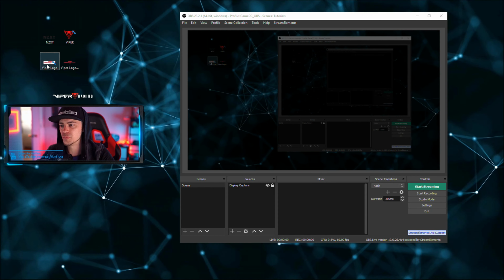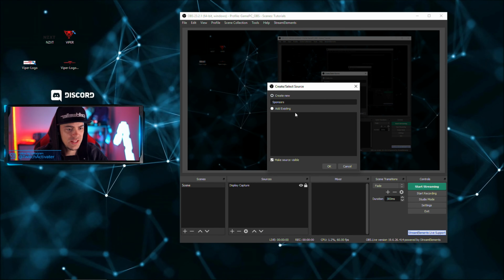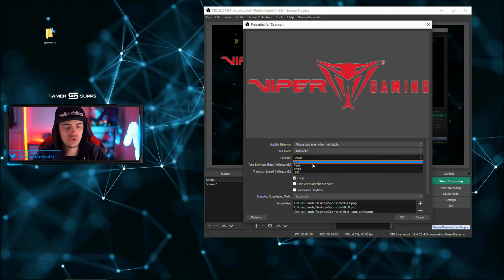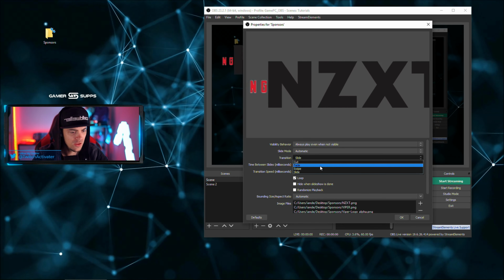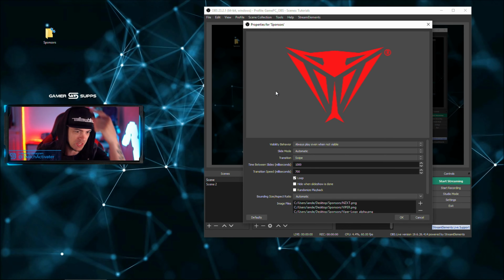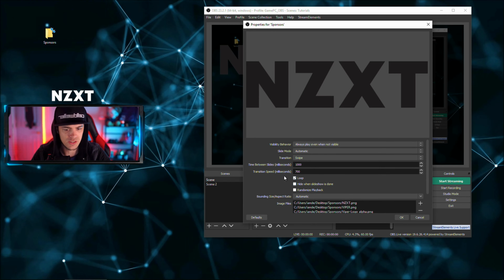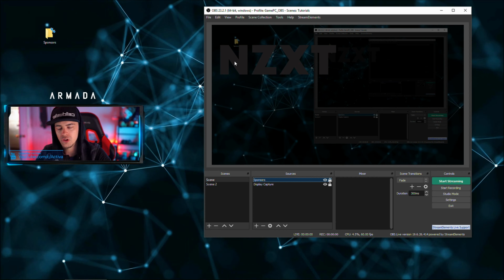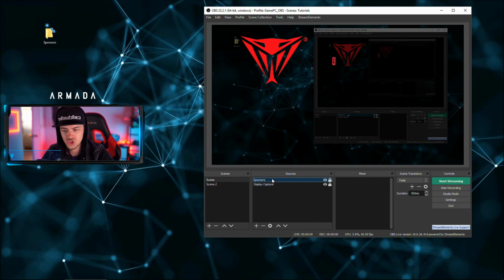Slideshows for Sponsors! - OBS 101 with Activater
Open Broadcaster Software - OBS Studio

Learn how to create slideshows for sponsors, gear, stream teams or anything else that'll automatically play while you stream/record your videos!

CODE: Activater for a discount!

Monday: 11am - 5pm
Tuesday: Other Content Day
Wednesday: 11am - 5pm (potentially off making YT vids)
Thursday: Other Content Day
Friday: 11am - 5pm

NOTES:-I'm sometimes a doofus and forget to record certain things.
-This video is not actually in 4K. (it's 1080p upscaled)